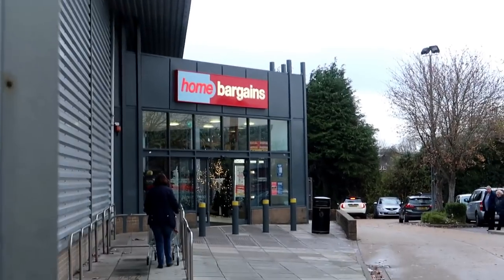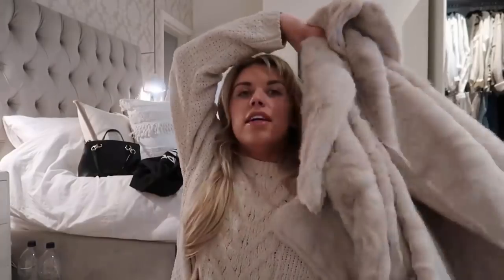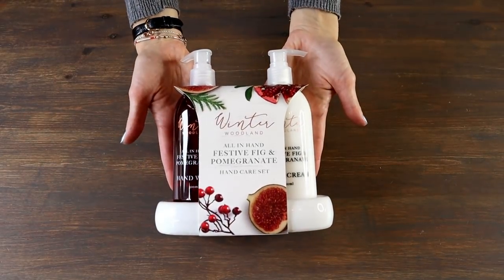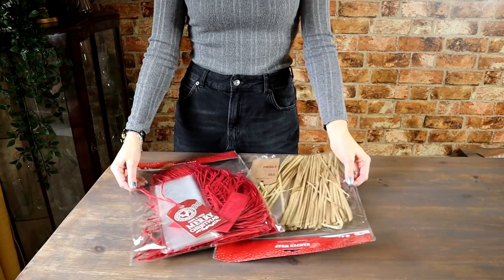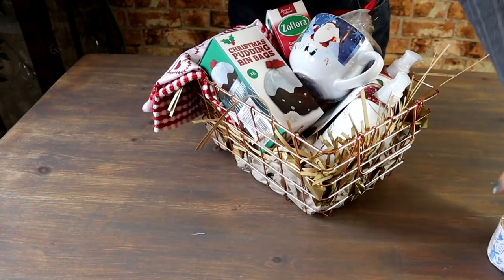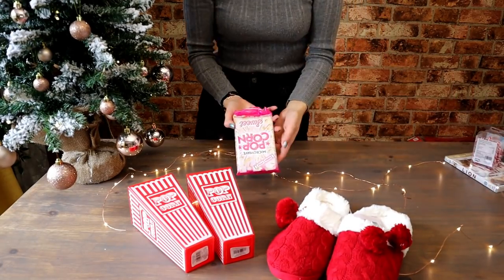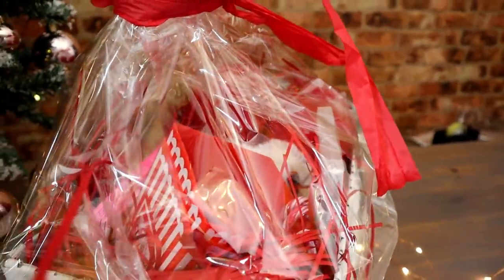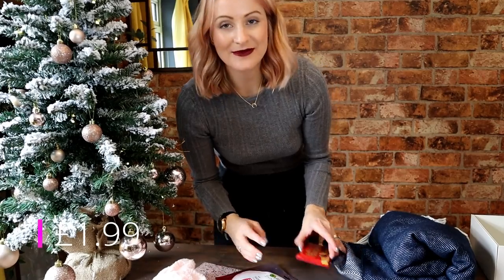3 DIY Christmas Hamper Ideas | Home Bargains Holiday Gift Baskets (Dollar Tree)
I'm sharing 3 DIY Christmas Hampers ideas, these affordable and cute holiday gift baskets are all from Home Bargains which is a UK store similar to the Dollar Tree where I have found all of these gorgeous Christmas hamper presents. This is a collaboration video with the lovely Freya Farrington who is also sharing her DIY Christmas Hamper Ideas perfect for Christmas Eve!

Home Bargains and B&M Come Christmas Decor Shopping With Me -

Pop over to my Instagram if you don't already to keep up to date with daily life